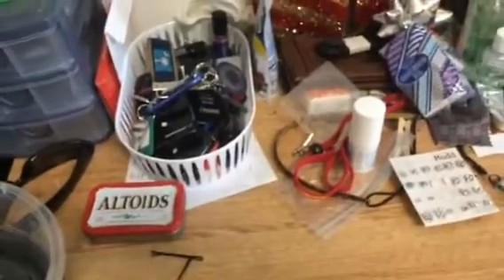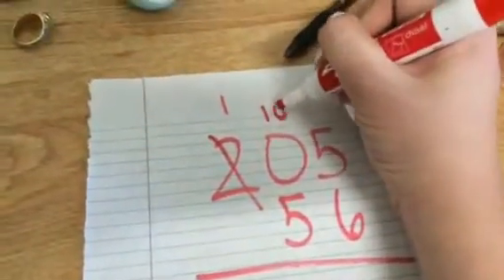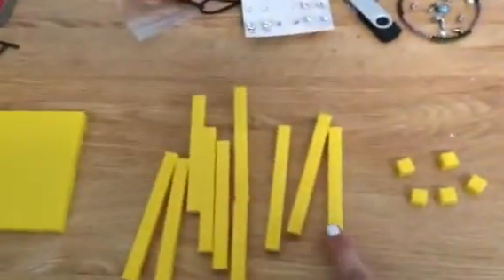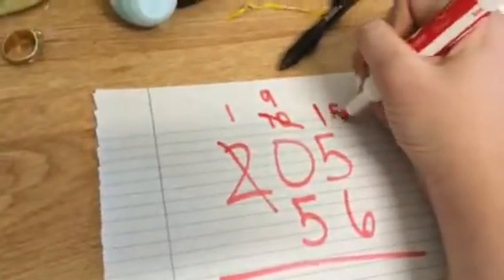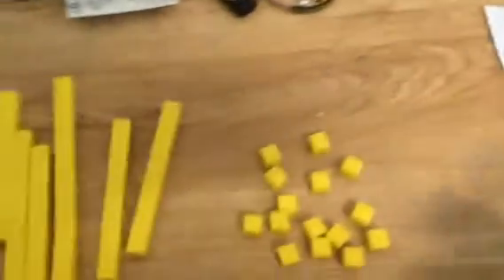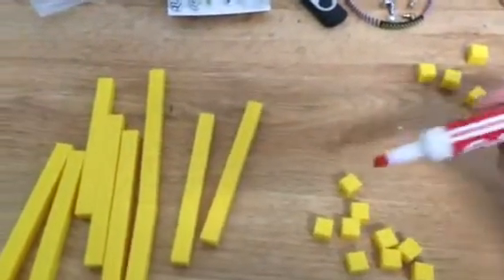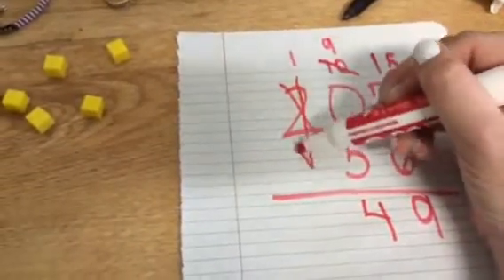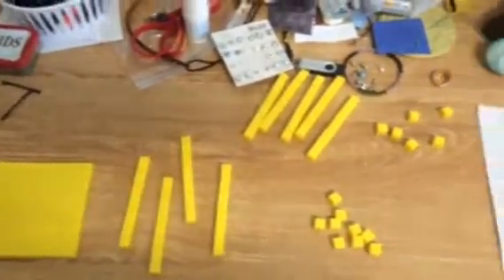Explaining subtraction with a 0 in the tens place